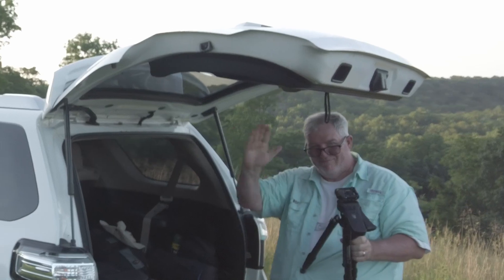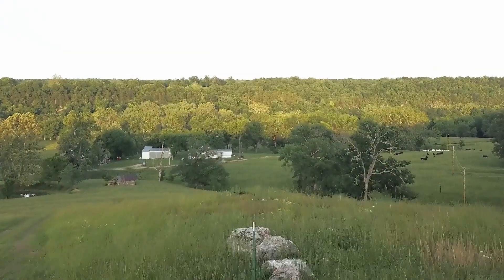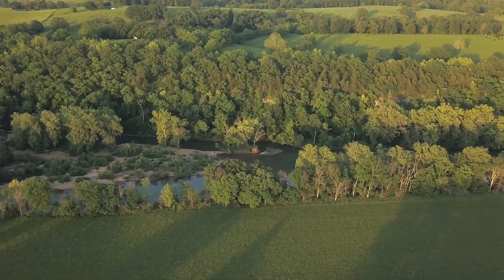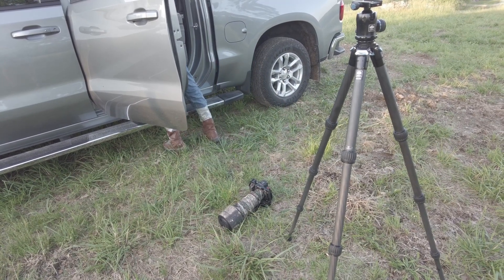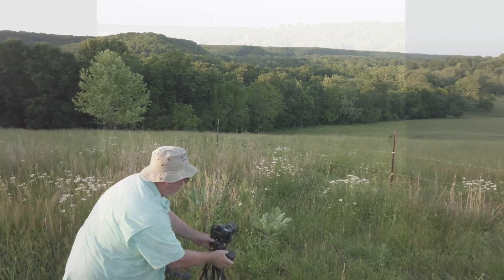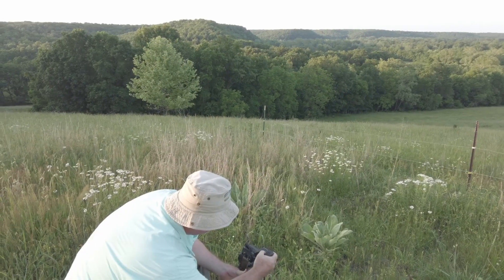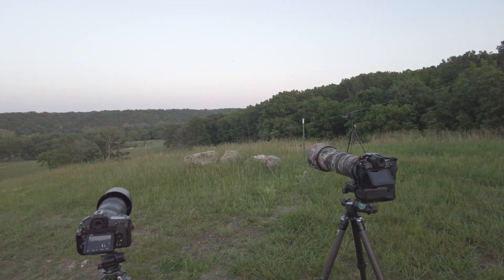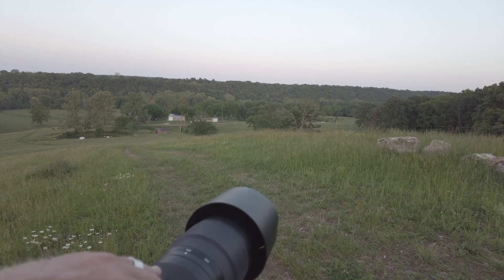If it were easy, everyone would do it.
Sometimes, you arrive at a location ready to capture stunning photos, only to find things don't go as planned. In this video, we set out expecting the moon and foreground to be perfectly illuminated together, but it didn't turn out that way. Despite the challenges, we learned a lot, which is always valuable. Next time, we'll have more opportunities to align the moonset perfectly and capture the shots we envisioned.